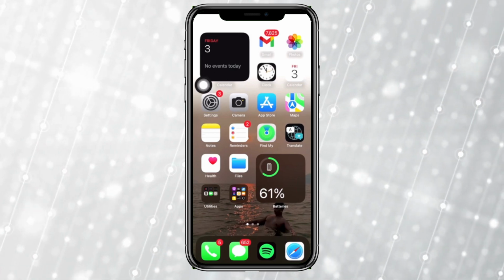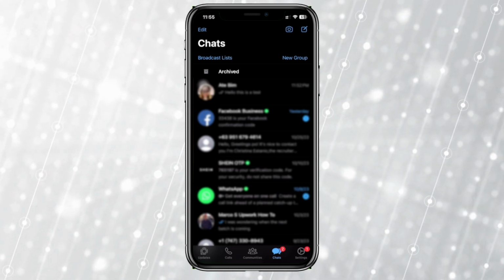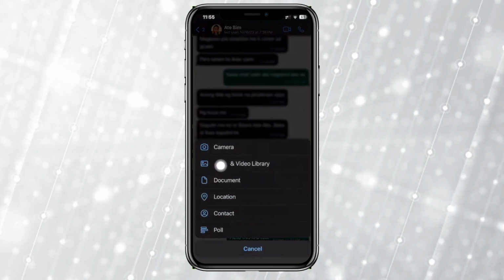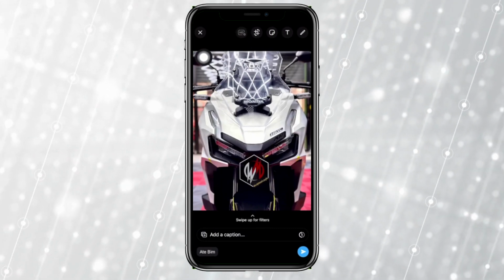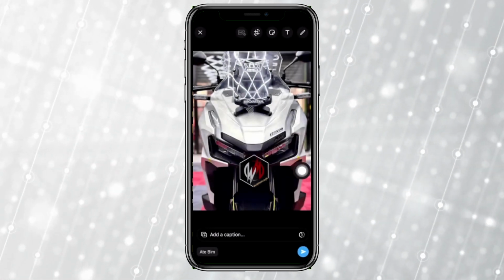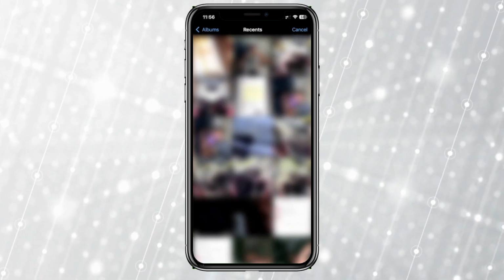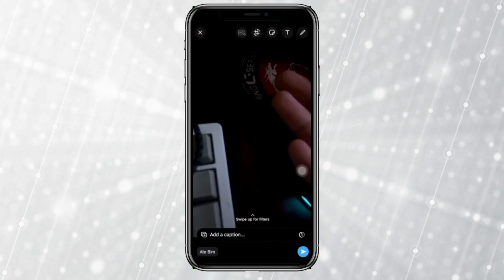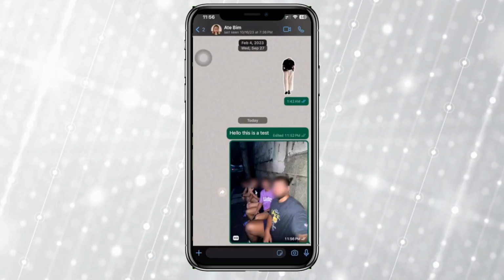How To Fix Chat Lock Option In WhatsApp [easy]